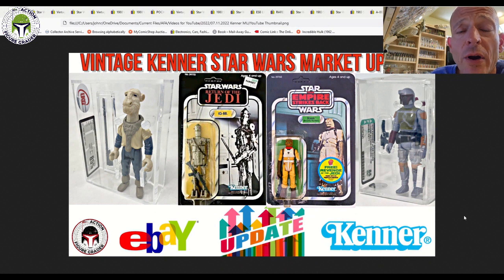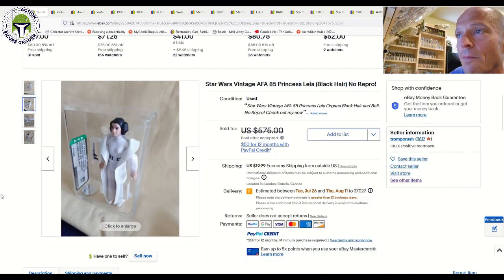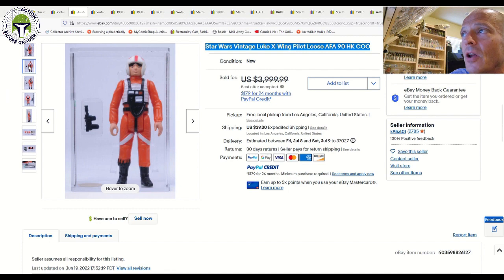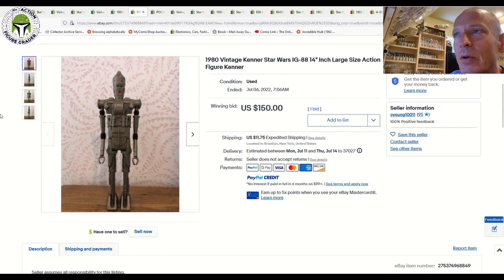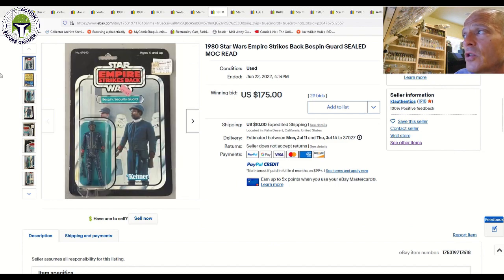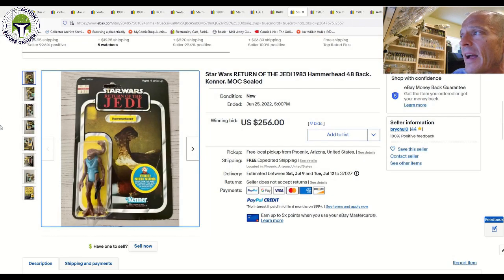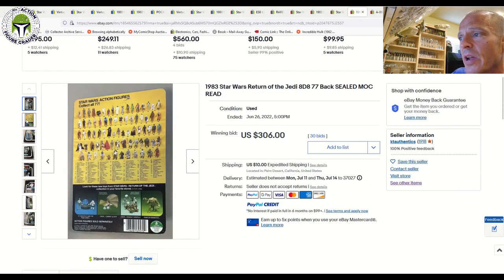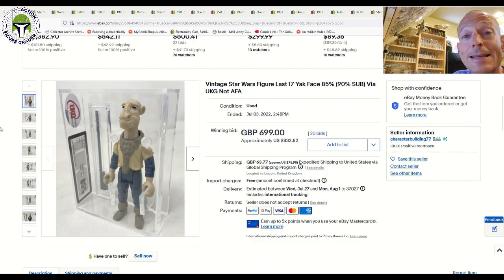Vintage Star Wars Market Update | July 2022 eBay Sales Prices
This video covers some more recent sales for vintage mint-on-card and loose-graded Star Wars action figures on eBay that sold in June and July of 2022.